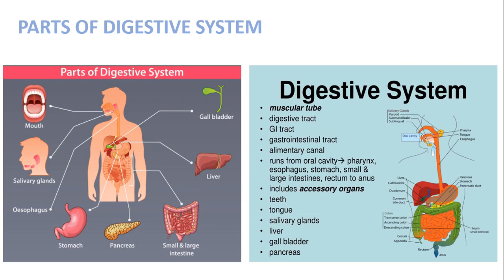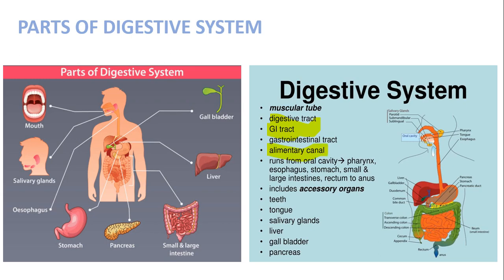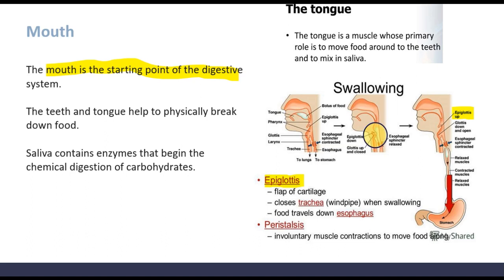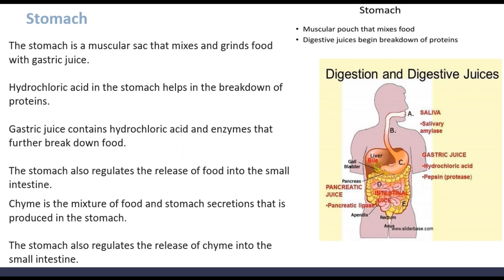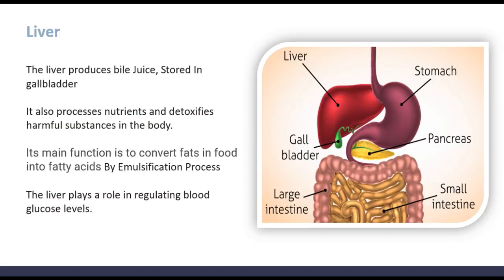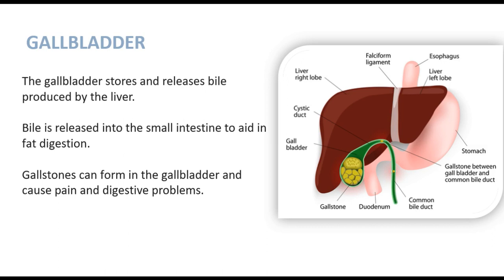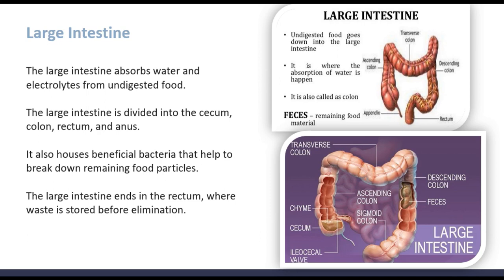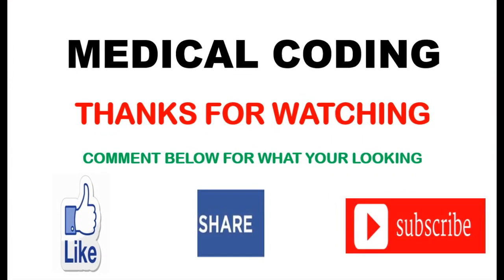Digestive System | Human Anatomy | Medical Coding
ANATOMY & PHYSIOLOGY